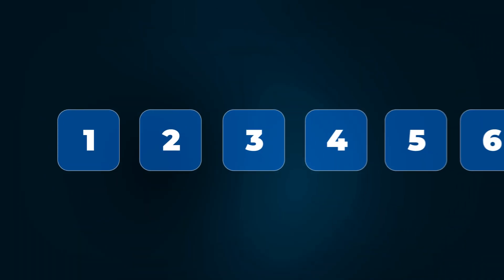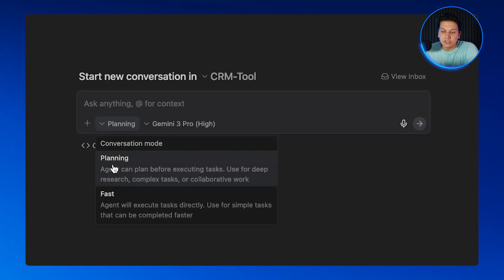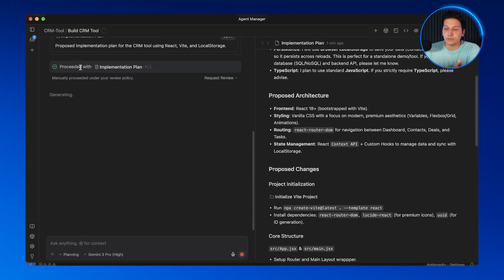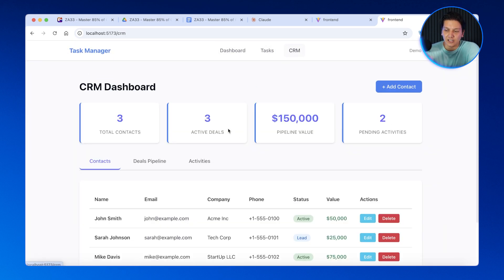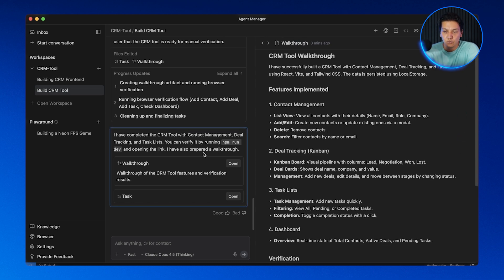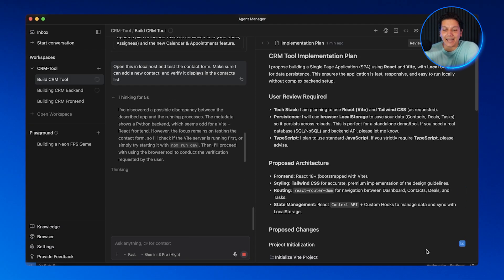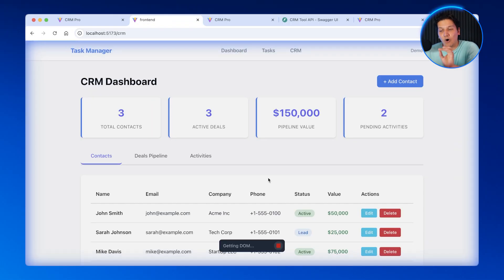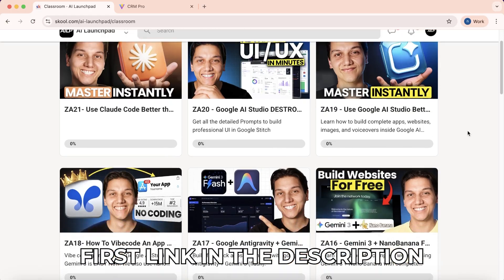Master 85% of Google Antigravity In 15 Minutes (You'll Be Unstoppable)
Master 85% of Google Antigravity In 15 Minutes (You'll Be Unstoppable). Join our FREE community with all our prompts

Chapters:
0:00 - Intro
1:34 - Agent Manager & Planning mode
6:47 - Three model strategy
8:15 - Artifacts
9:44 - Browser Automation
10:49 - Custom workflows
12:21 - Review policy setting
13:48 - Outro